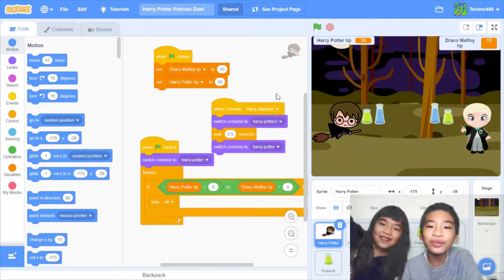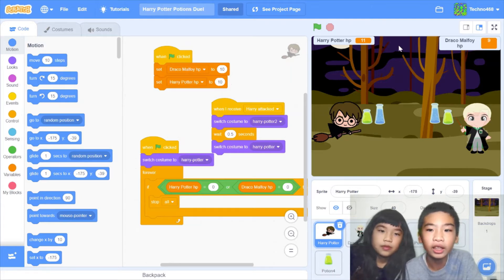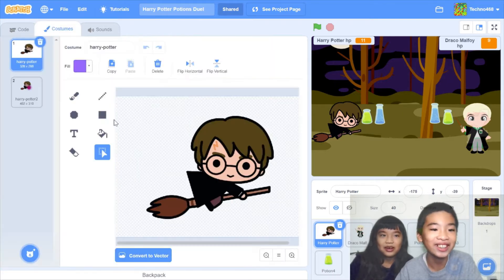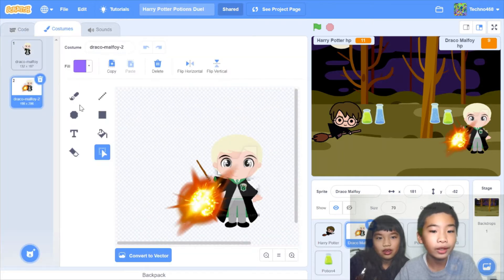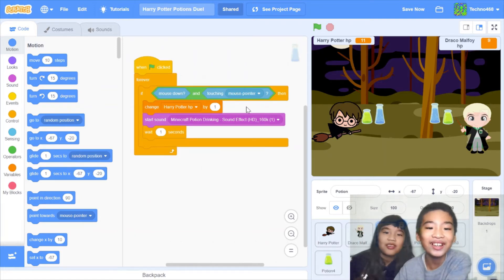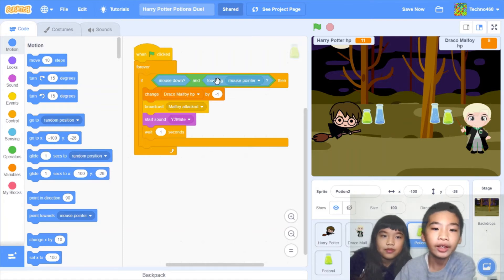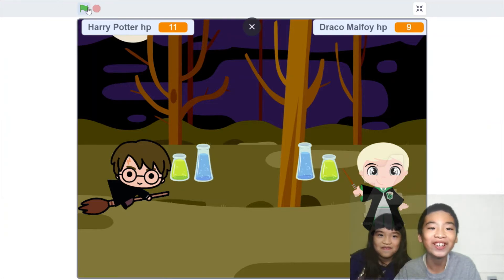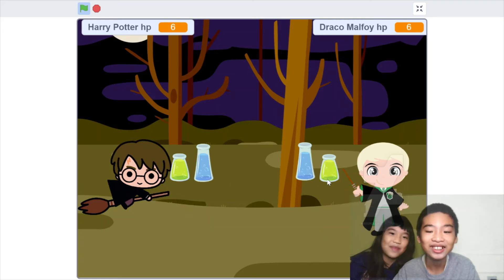Secrets of Coding in SCRATCH: *HARRY POTTER POTIONS DUEL* 2-Player Game Tutorial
In this video tutorial, we show you how we created this original two-player *HARRY POTTER POTIONS DUEL* ✨ game in Scratch. In this game, you and one of your friends or family members will play a 2-player battle between natural enemies from the magical school of Hogwarts 🏰 - Harry Potter vs. Draco Malfoy, possibly one of the biggest rivalries in the Harry Potter stories! 📚⛈️

GAMEPLAY 🕹️
💁🏻‍♂️💁🏻‍♀️ Click GREEN POTION 🧪✨ to attack and inflict damage and BLUE POTION 🧪✨ to heal. Play together on a touch screen 👉🏻📱👈🏻 if possible!

GAME DEMO 🎬✨
★ Now Let's Play! 03:22